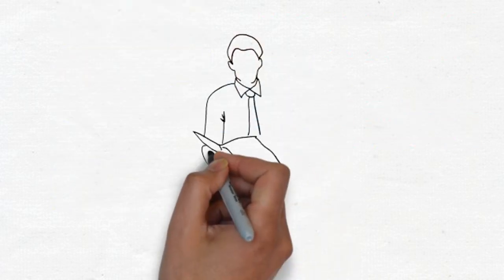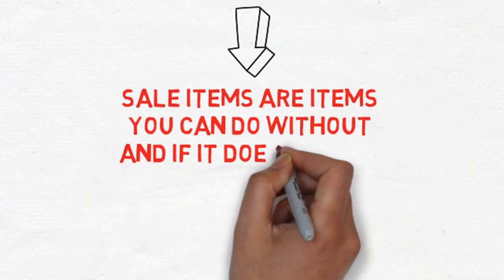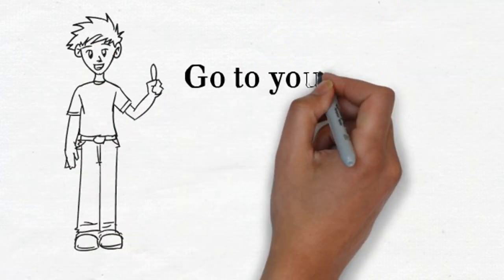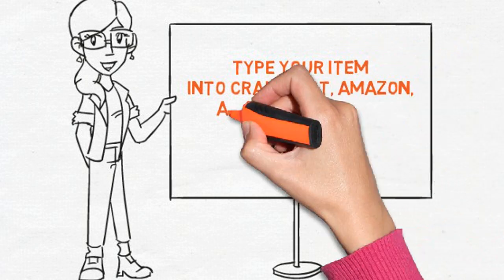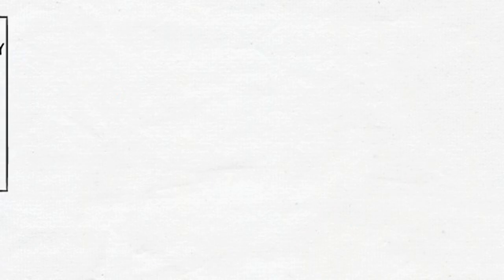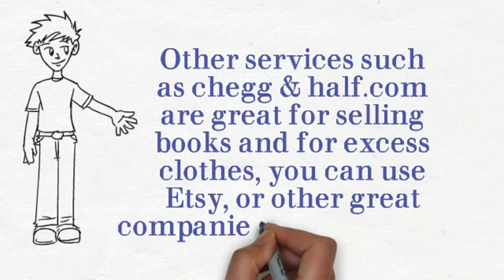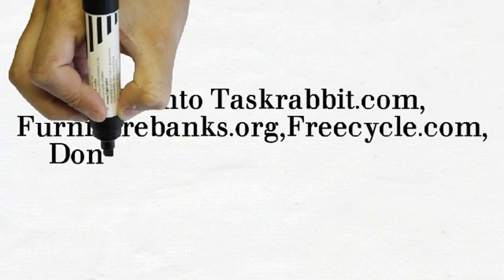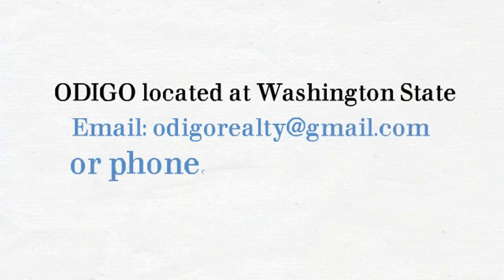Moving? What You Should do With All Your Stuff?!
Moving? Unsure what to do about moving, selling, and/or donating your belongings? Let Odigo guide you through this video, and give you a solid method for choosing what you must have and what must go.

Out of state?

We will be sharing invaluable tips and the latest real estate information derived from top agents and highest rated professional real estate sources.

Peter,
Your Local Expert at Odigo